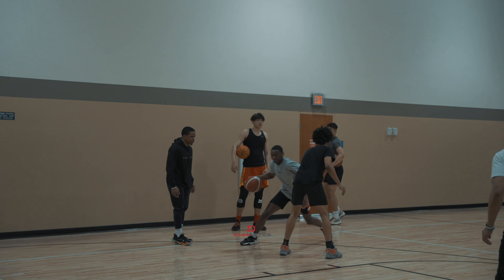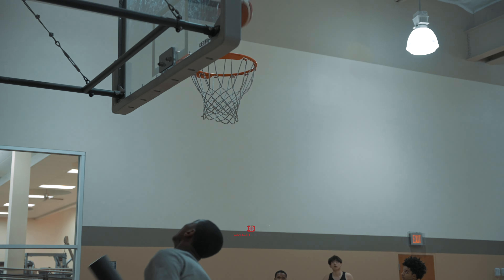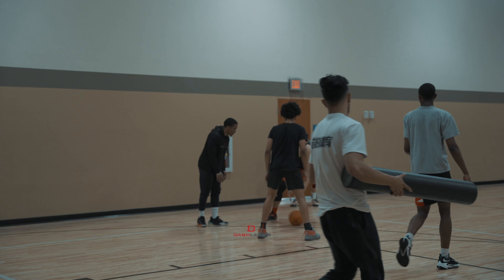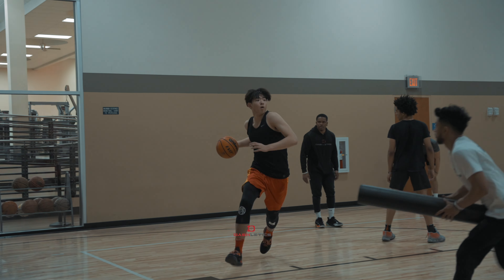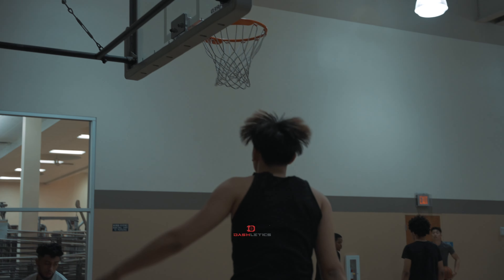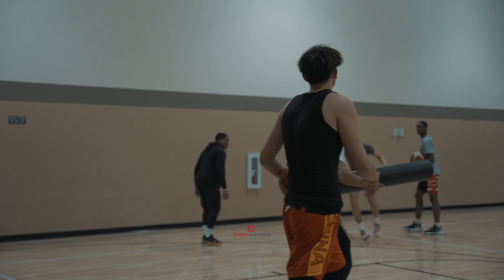Finishing moves part2